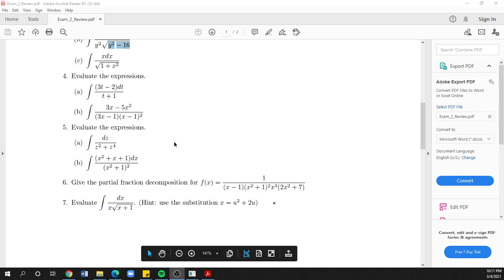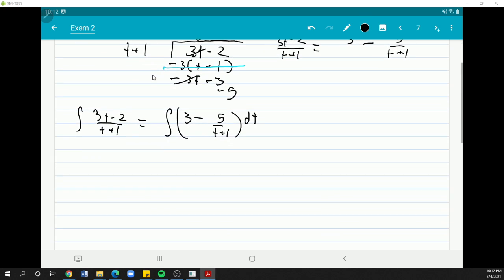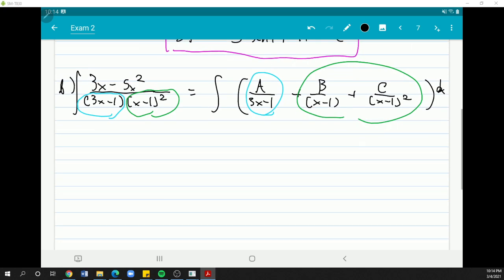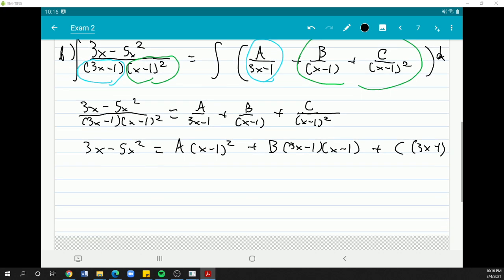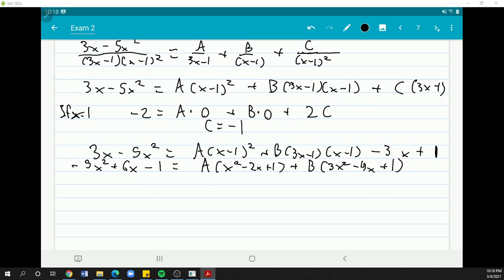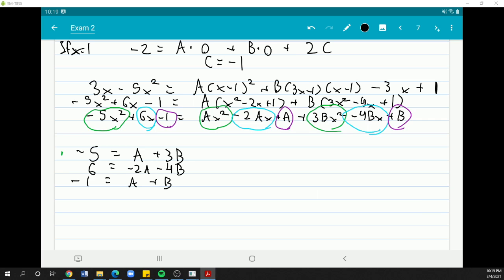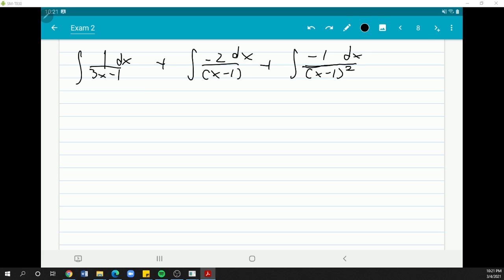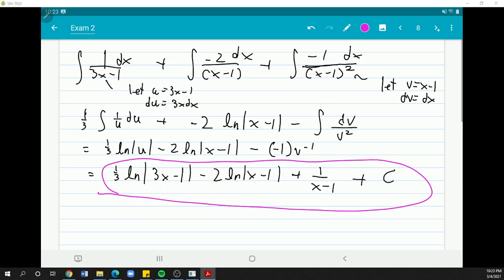MATH 1720 Exam 2 Review #4